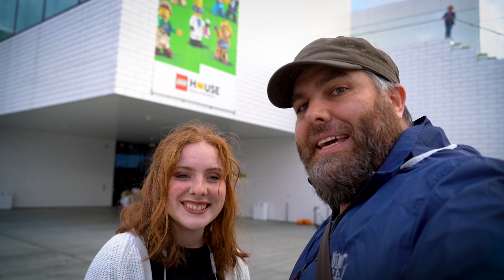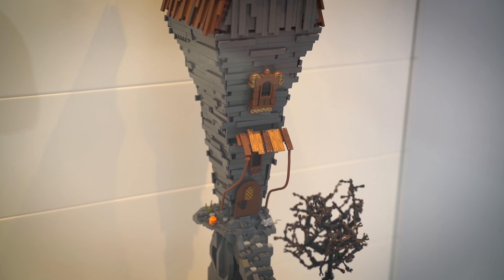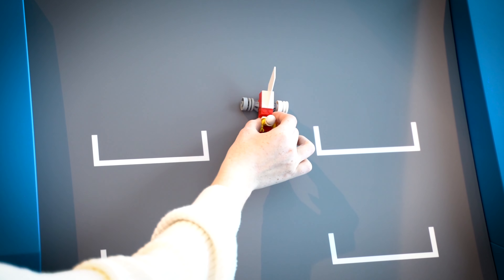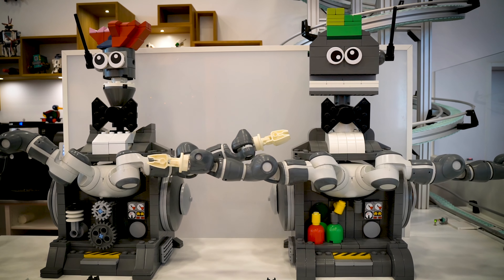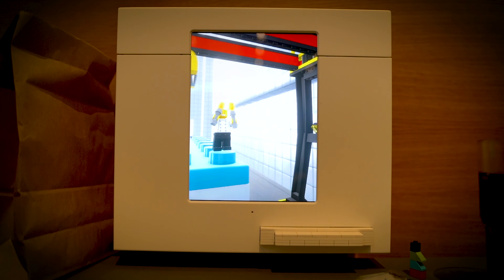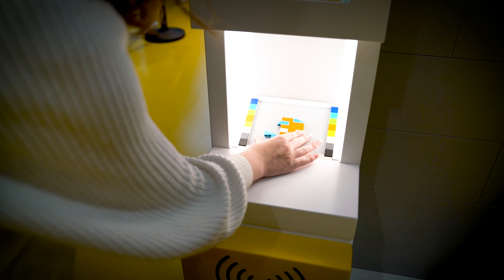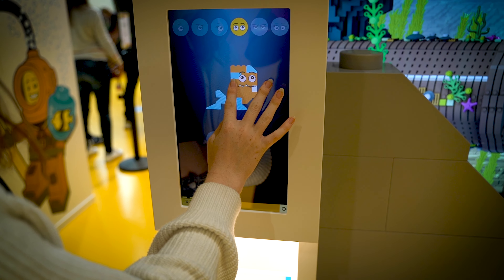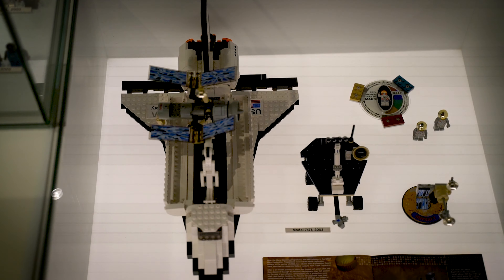Full day tour of the LEGO House of the Brick in Billund, Denmark!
During our 2020 Daddy/Daughter tour of Denmark we made a full day stop at the LEGO House of the Brick in Billund, Denmark.  It was so much fun!  We were able to build tons of unique LEGOs through different themed experiences.  It was interactive and just a great experience to share between us.  We also experienced lunch at the Mini Chef restaurant.

LEGO definitely knows how to build a unique environment that provides a full day worth of entertainment.  I would highly recommend visiting if you are in Denmark and want to get the most out of the LEGO, one of the coolest companies headquartered here!